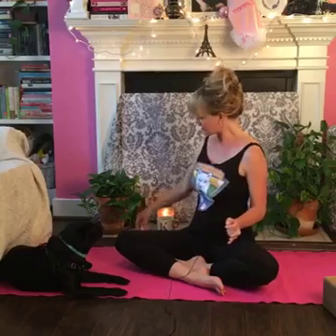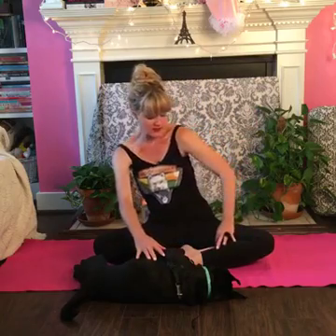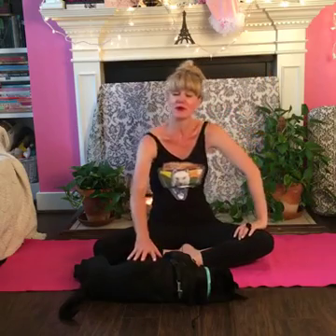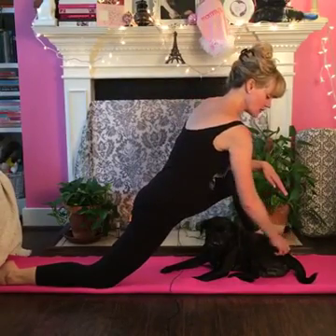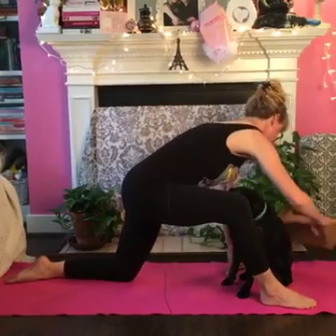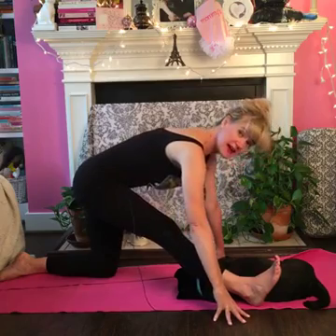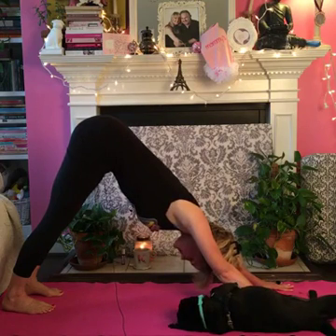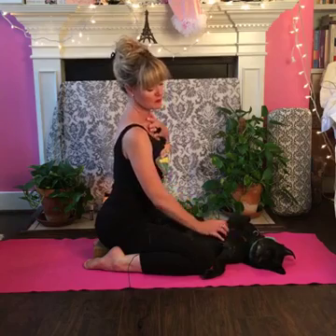Doga with Kim and Mookie on August 16, 2016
Broadcasted Live on Facebook August 16, 2016